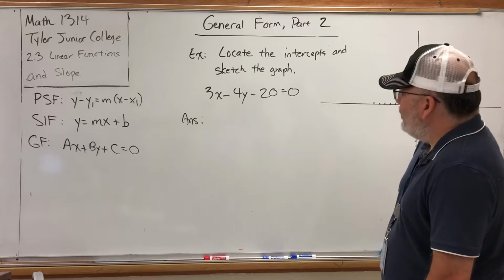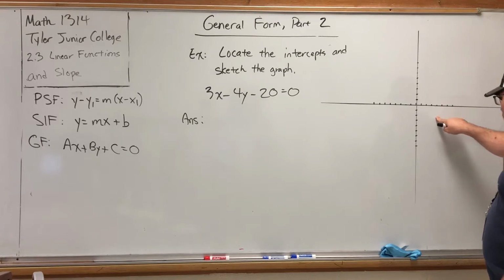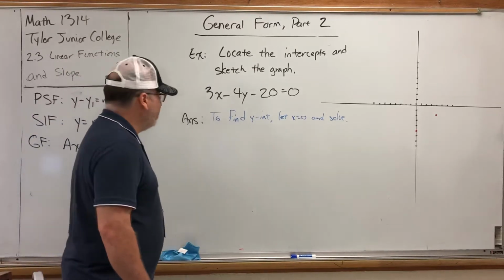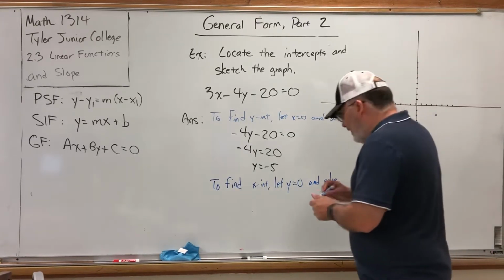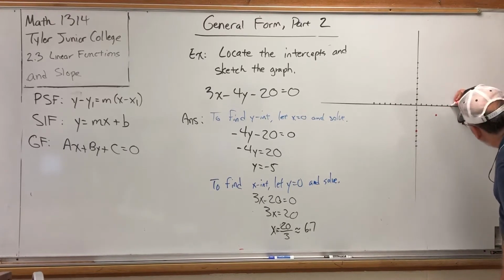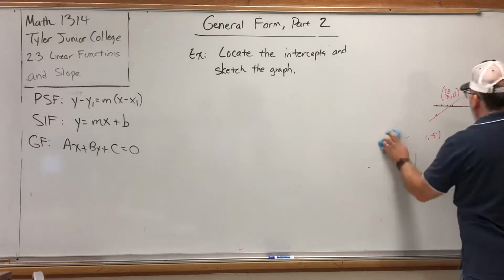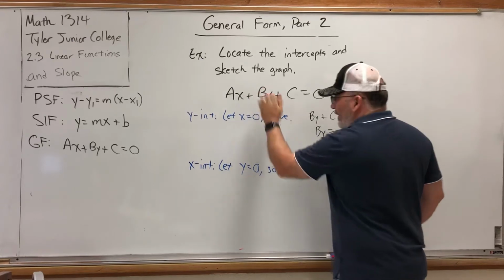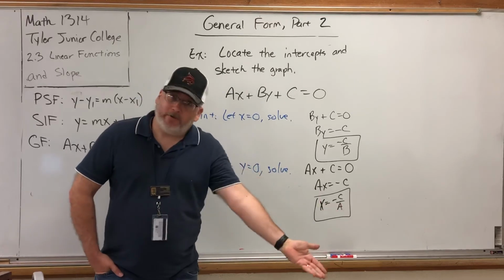2.3.9 Linear Functions & Their Graphs – General Form of the Equation of a Line, Part 2